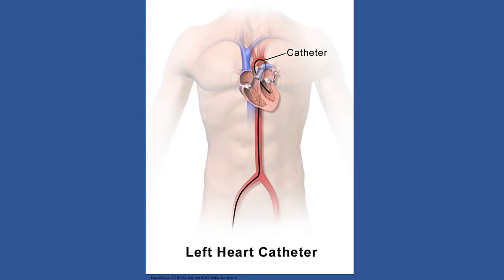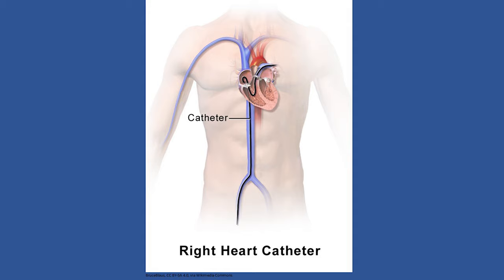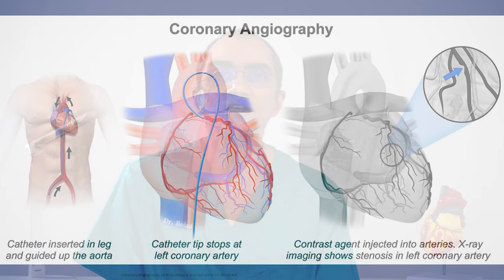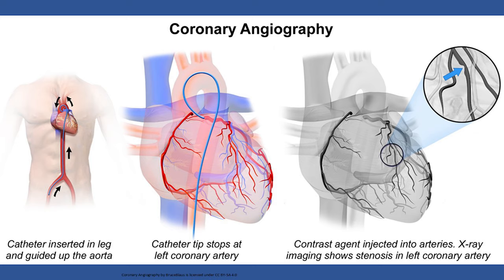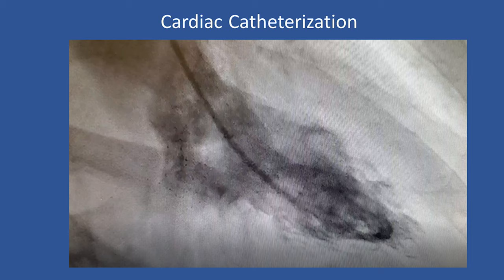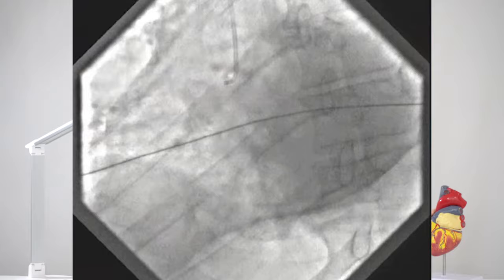Heart Catheterization Surgery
In this video, I discuss the indications and how I perform Heart Catheterization Surgery, also know as Cardiac Catheterization and Cardiac Cath for short. This is an invasive procedure that is performed without the need to cut open the chest wall, and has been made possible due to the progress in technology. More than one million such procedures are performed annually in the United Stated.